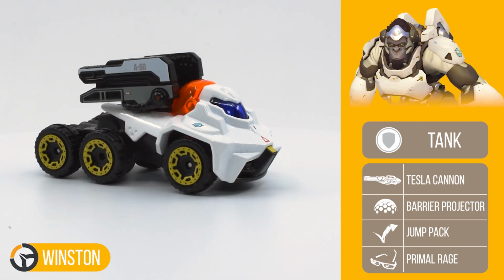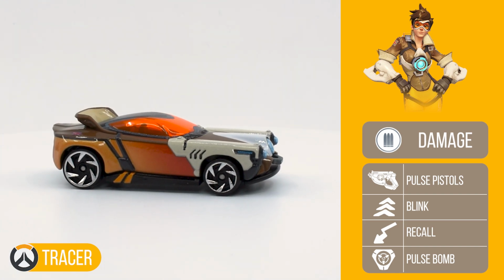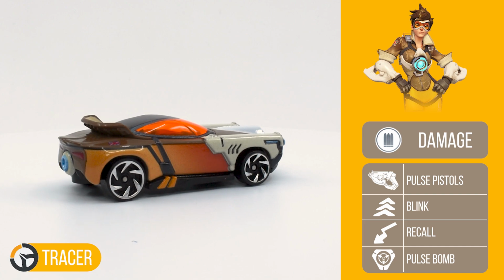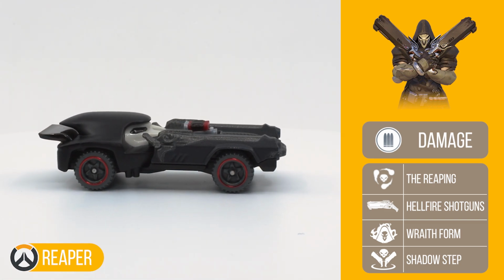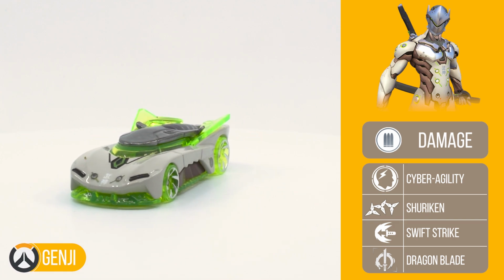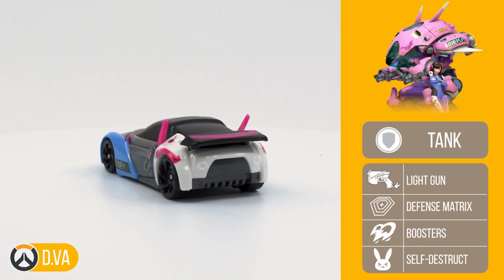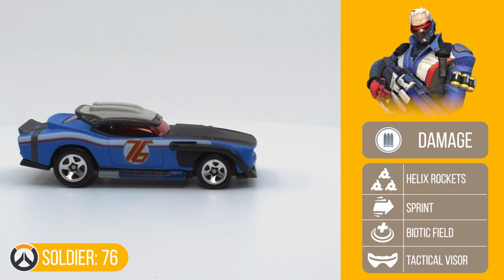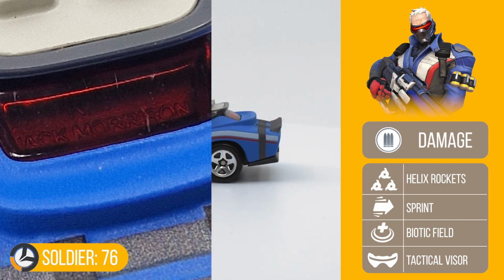Hot Wheels + Overwatch - A match made in... Mattel?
This week I'm going a few years back on my unopen Hot Wheels to find this uncommon Overwatch Collection from the Character Cars line, these are the castings that I will show you:

1. Winston
2. Tracer
3. Reaper
4. Genji
5. D.va
6. Soldier: 76

Do you have any favorite character from Overwatch?
Name it in the comments.

Here the link to our eShop and to our others socials, go take a pick and see if there's anything you'd like:

Music from Uppbeat (free for Creators!)